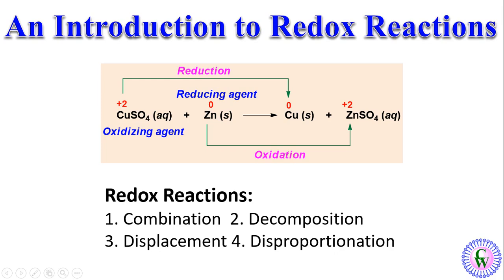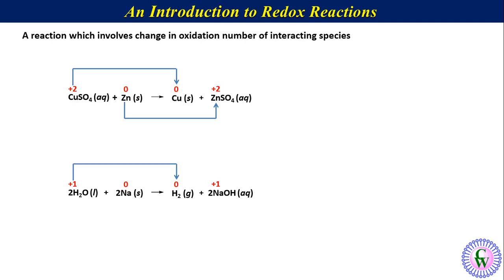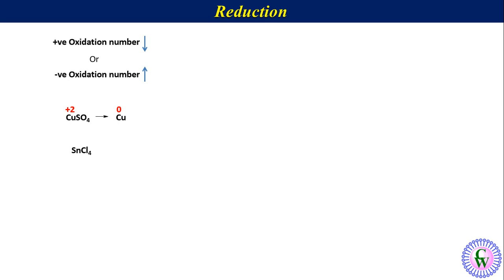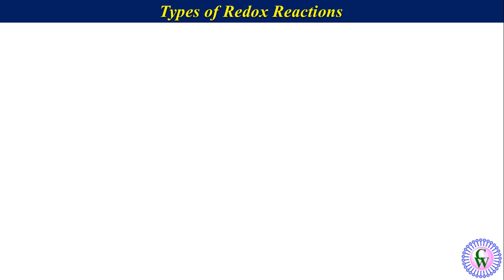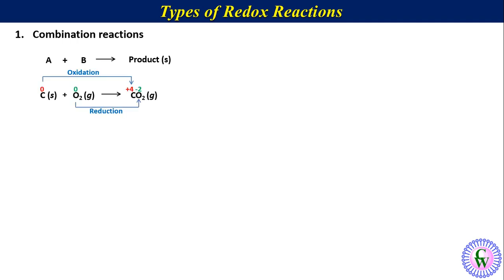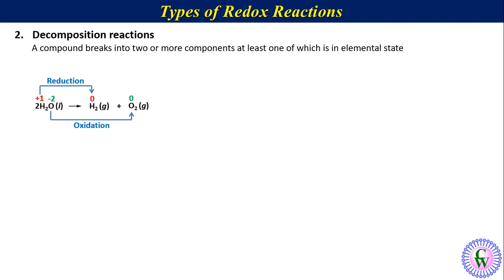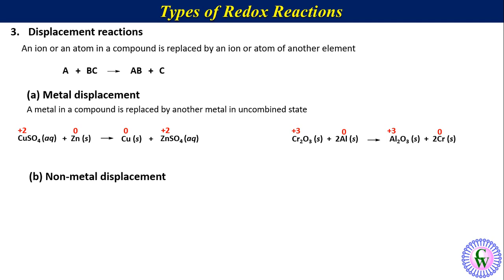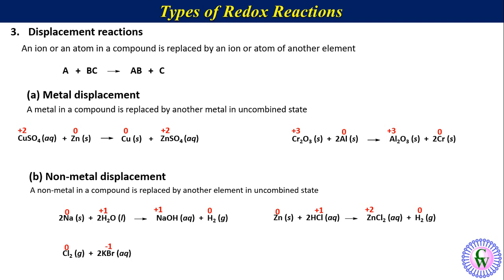Redox Reactions, Oxidation, Reduction, Oxidants, Reductants and Types of Redox reactions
This video is related to redox reactions, oxidation, reduction, oxidizing and reducing agents and types of redox reactions.
Redox reactions: A redox reaction is defined as a reaction which involves change in oxidation number of interacting species.
Oxidation:  It is the increase in the magnitude of +ve oxidation number or decrease in negative oxidation number of an element during a reaction.
Reduction: In contrast to the oxidation, reduction is the decrease in the magnitude of +ve oxidation number or increase in negative oxidation number of an element during a reaction.
Oxidizing agent: In a redox reaction a species which oxidizes other and itself gets reduced is called oxidizing agent.
Reducing agent: It is also called oxidant. In contrast, a specifies which reduces other and gets oxidized itself is called a reducing agent. Also called reductant.
Types of redox reactions: Combination, decomposition, displacement and disproportionation reaction.